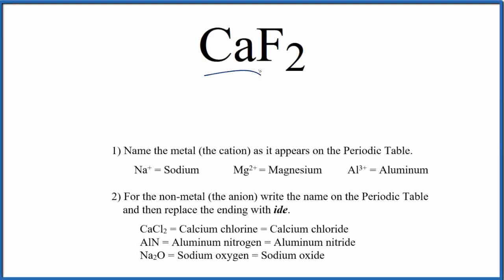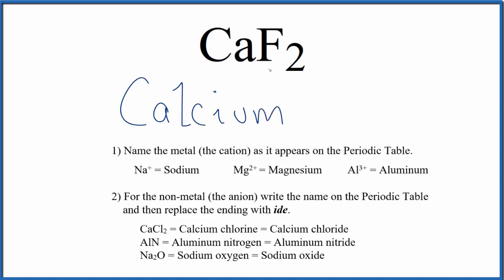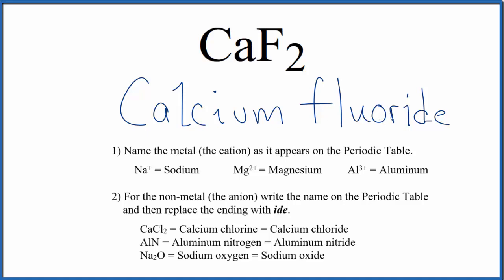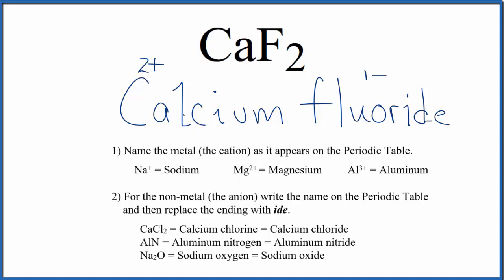How to Write the Name for CaF2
In this video we'll write the correct name for CaF2. To write the name for CaF2 we’ll use the Periodic Table and follow some simple rules.

1) Name the metal (the cation) as it appears on the Periodic Table, for example:
• Na+ = Sodium
• Mg2+ = Magnesium
• Al3+ = Aluminum

2) For the non-metal (the anion) write the name on the Periodic Table and then replace the ending with ide. For example:

For ionic compounds like Calcium fluoride, you should check to make sure the charges balance to make sure you have the right name.

For a complete tutorial on naming and formula writing for compounds, like Calcium fluoride and more, visit: